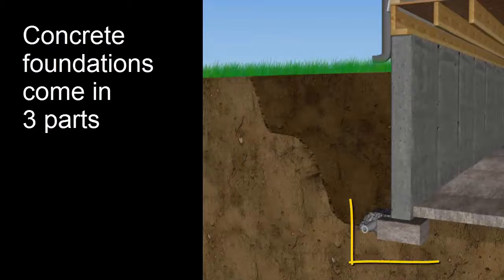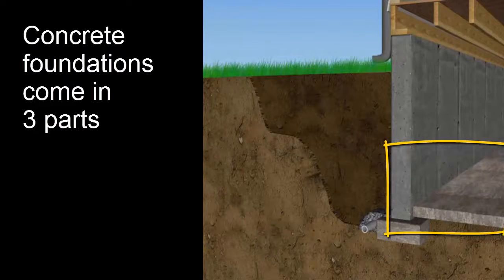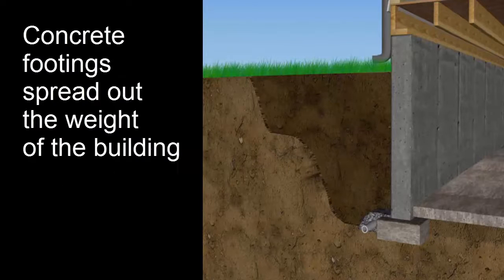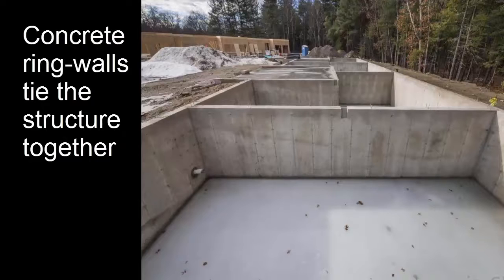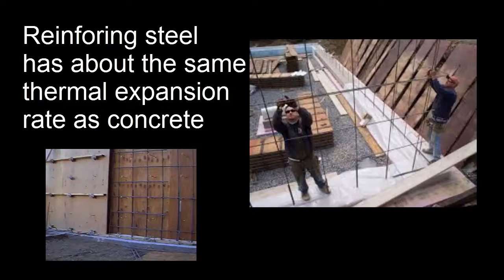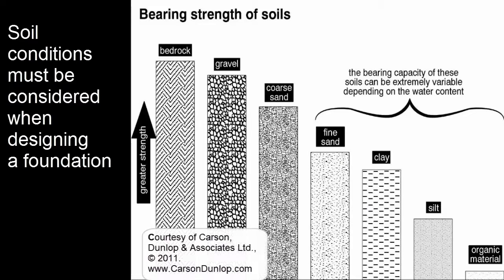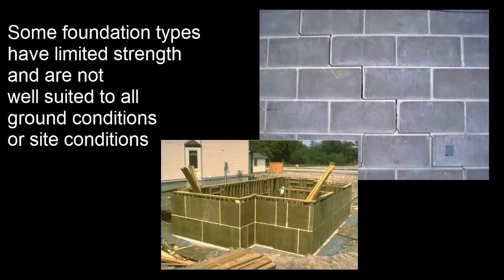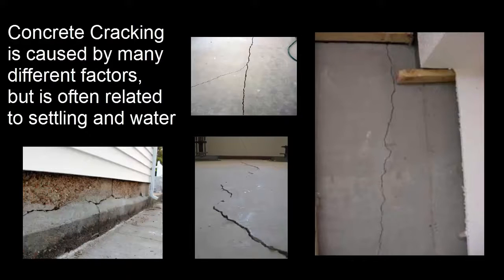Concrete Foundations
Terrace Home inspector discribes foundation fundamentals and how key components work together